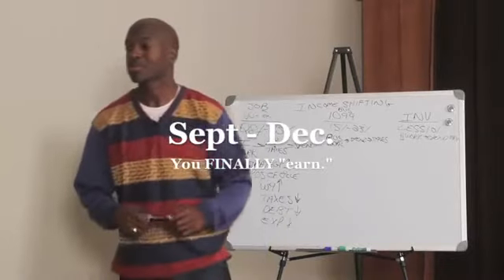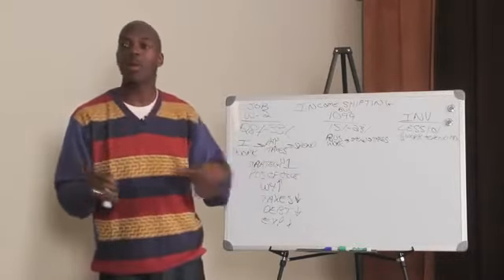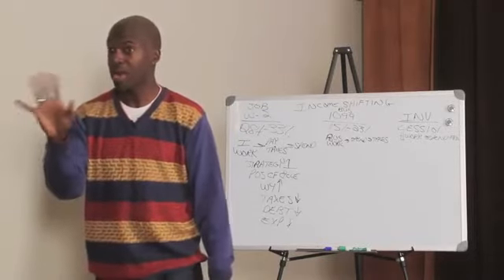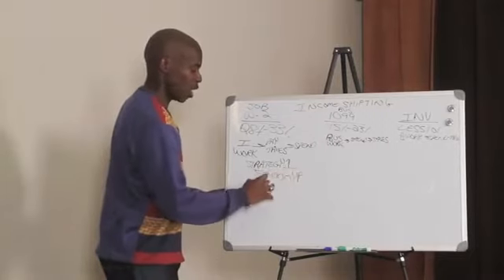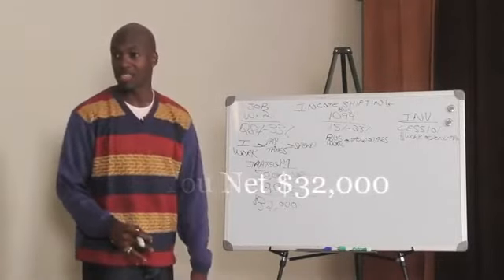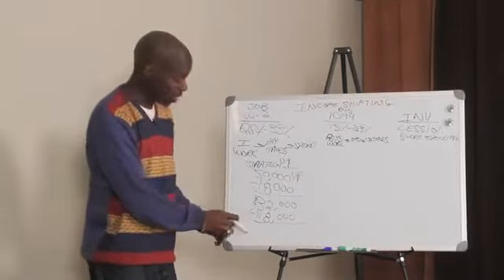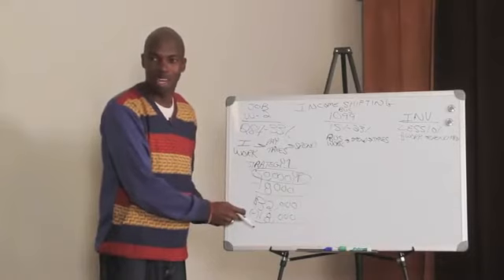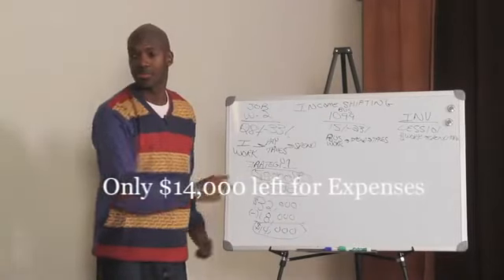SMH!! You Don't Make $50,000 a yr, U Make $14,000!!! SHARE!!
My people it's time we learn to play this game, instead of always getting played!